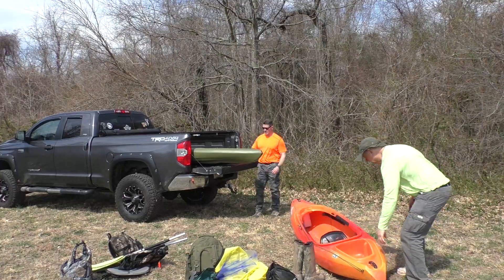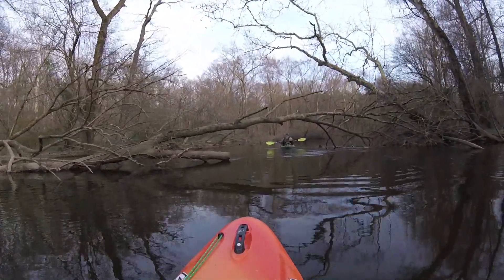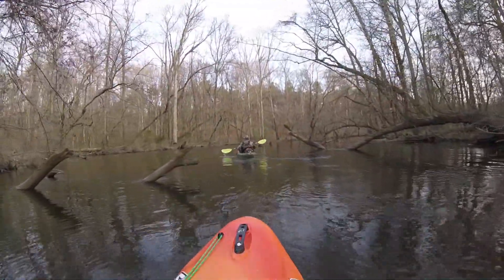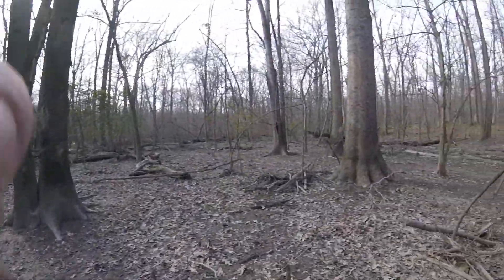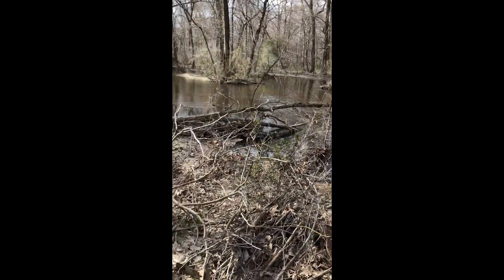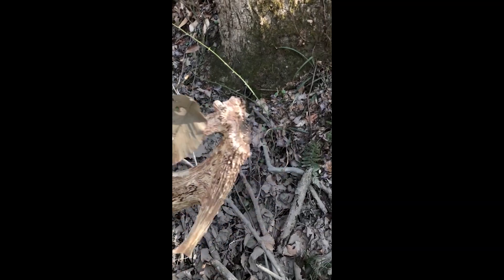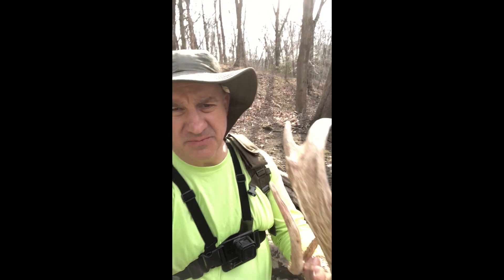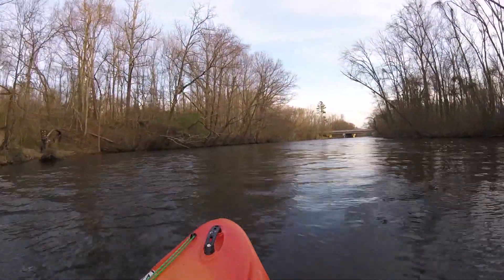Kayak deer scouting & found a shed antler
Post season deer scouting using a kayak to find remote locations with less hunting pressure.  While scouting found the largest shed antler of my life.